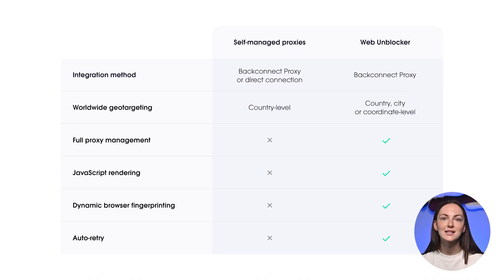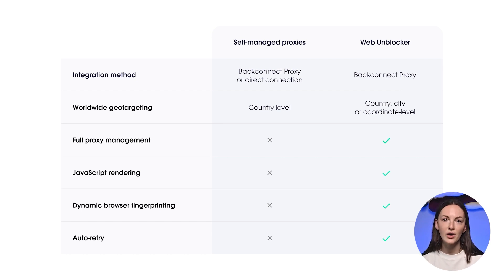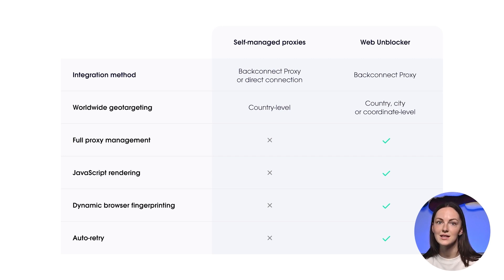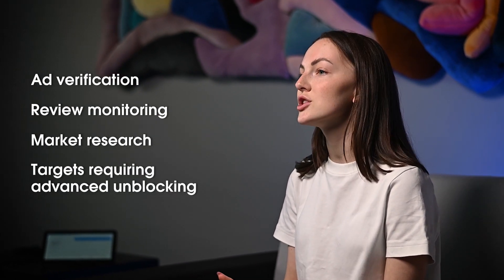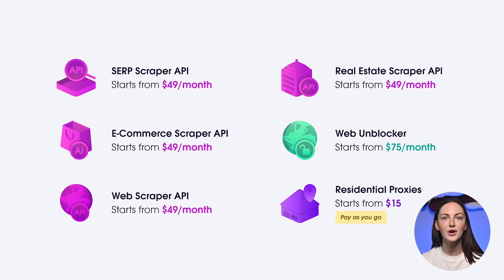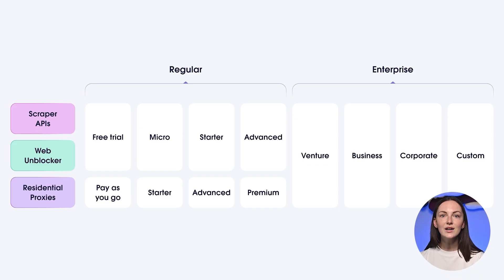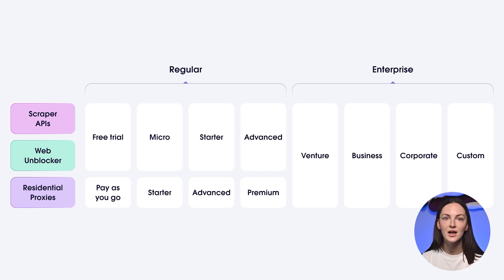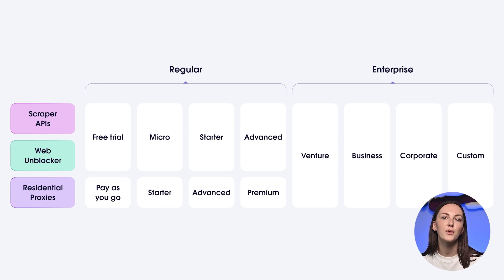Differences Between Oxylabs’ Top Products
How to choose the perfect scraping tool for your project? Watch this video to uncover how different Oxylabs’ scraping solutions can uplift your operations

In this video, Liza will introduce and discuss our top products – Residential Proxies, Web Unblocker, and Scraper APIs – in detail. She’ll overview the differences between each product, their features, use cases, and pricing models.

Whether you have your own infrastructure or want to start from scratch, tune in and discover which scraping solution can make your business operations unstoppable.

00:00 Introduction
00:39 Residential Proxies
01:50 Web Unblocker
03:56 Scraper APIs
04:38 SERP Scraper API
04:50 E-Commerce Scraper API
05:15 Web Scraper API
05:26 Real Estate Scraper API
05:55 Pricing models